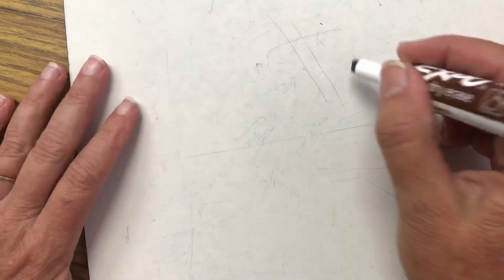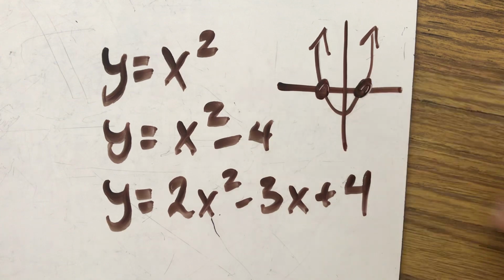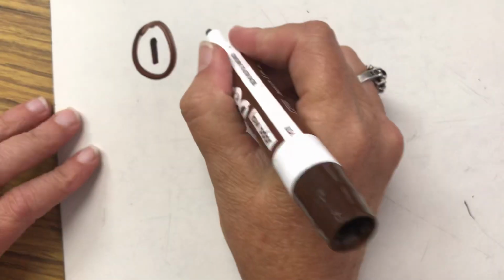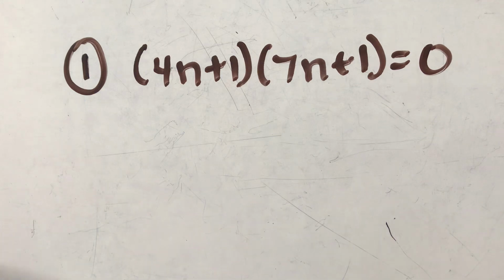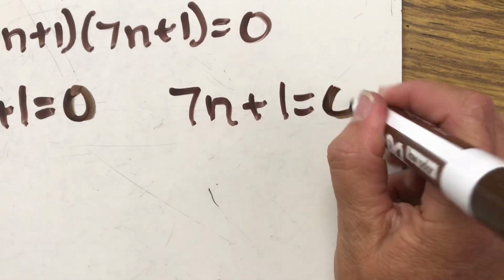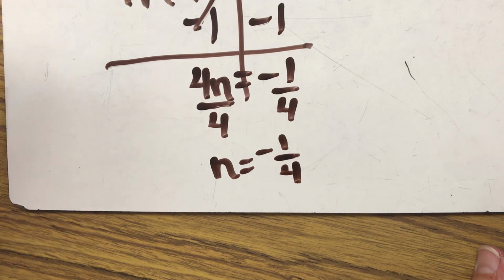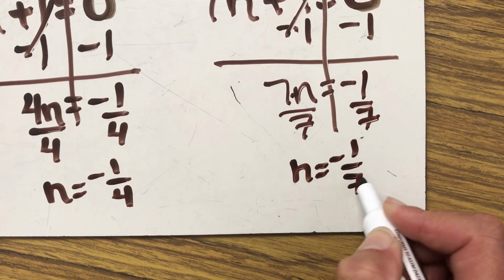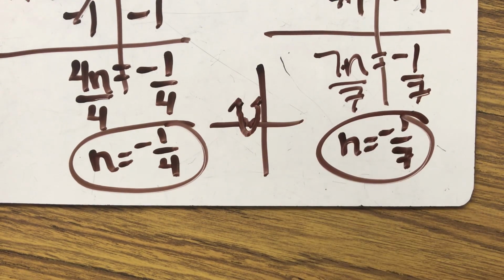Section 9.4 Notes: Question 1